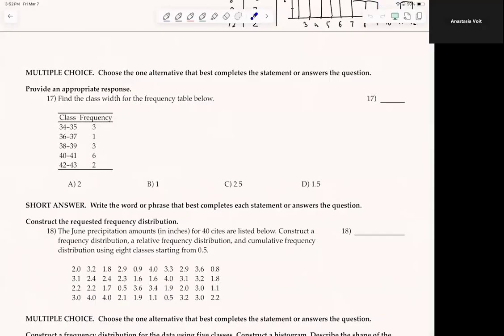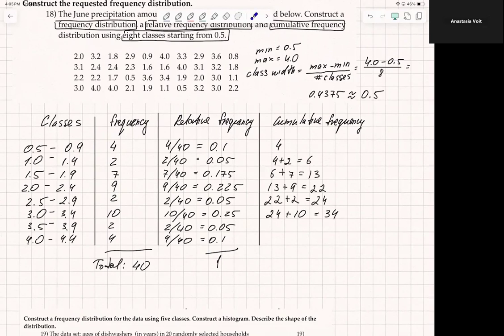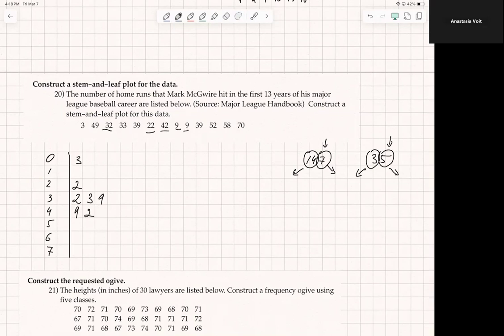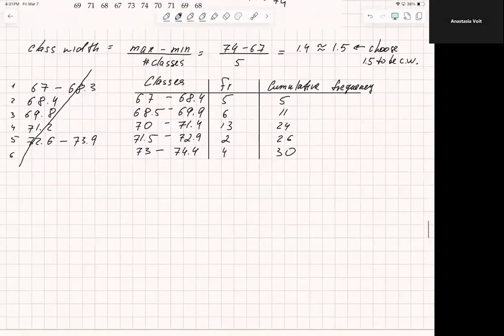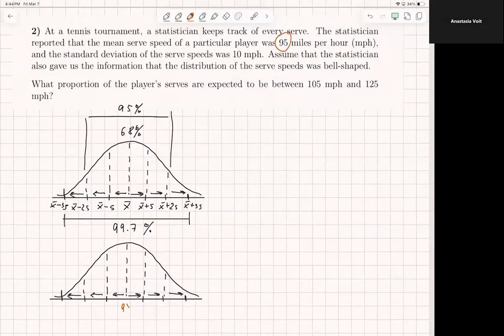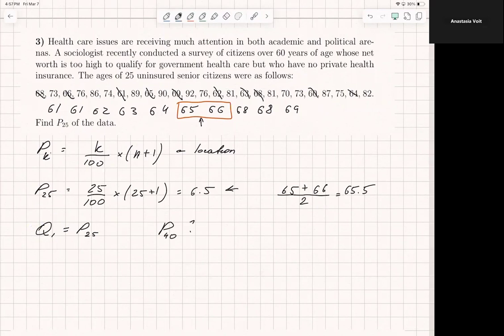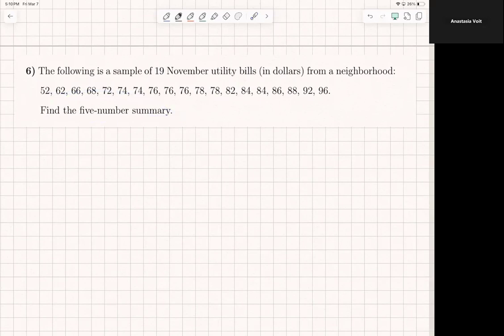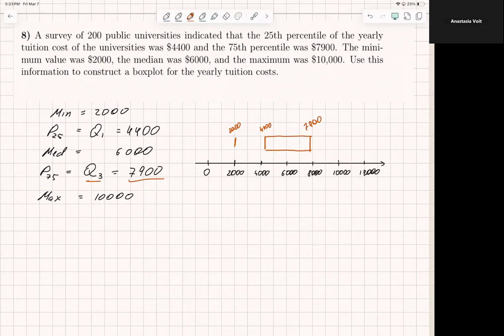Sample Exam 1 Math 136+ Statistics